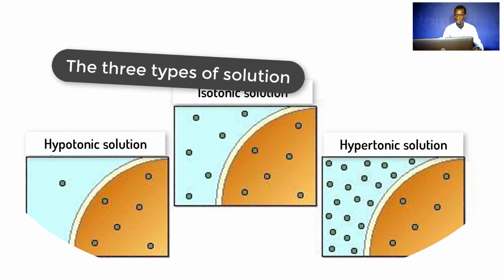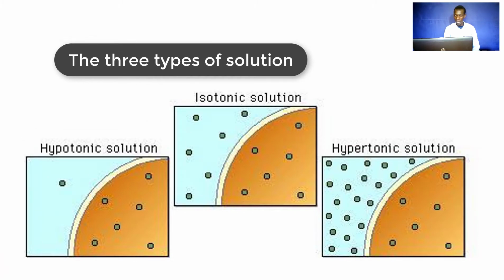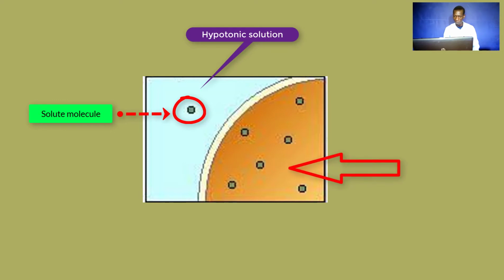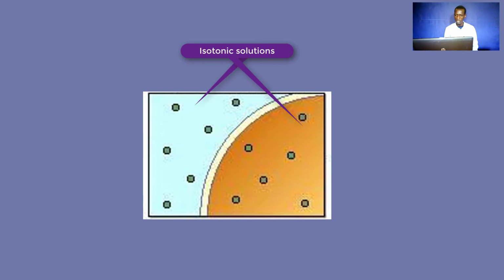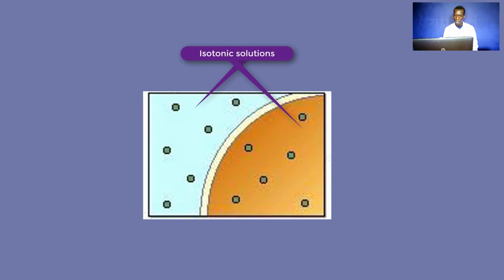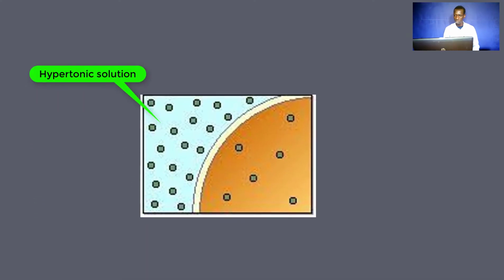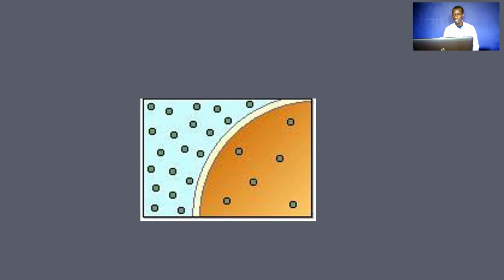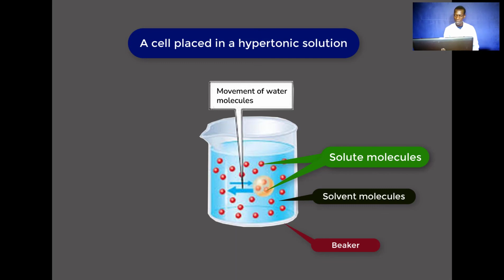FORM 1; LESSON 72-Types of solutions (TOPIC CELL PHYSIOLOGY) .mp4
Enables the learner to understand the three major types of solutions and their characteristics.